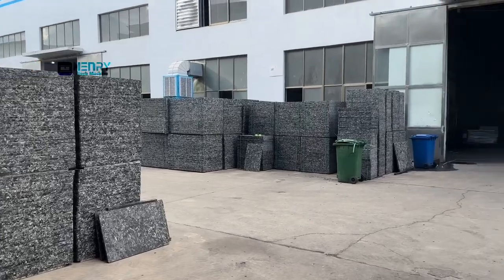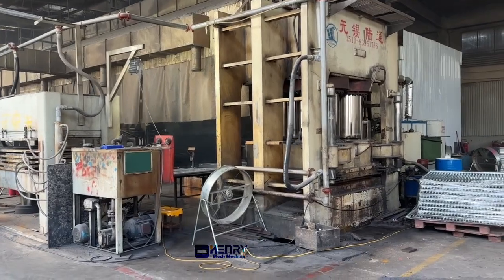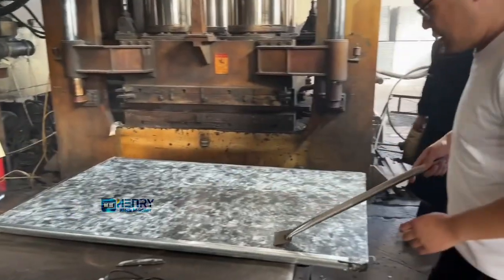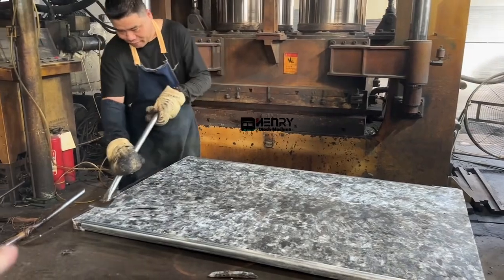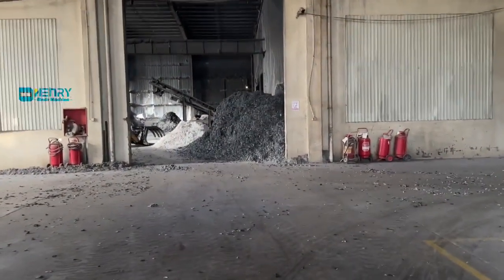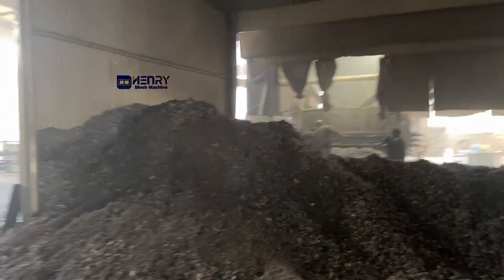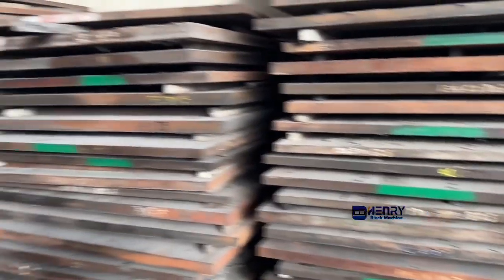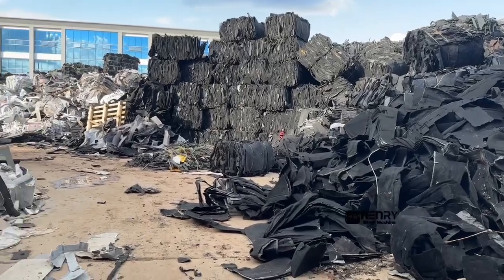How is the fiber pallet used in brick machines produced? The most complete guide to the production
How is the fiberboard used in brick making machines produced? The most complete guide to the production process